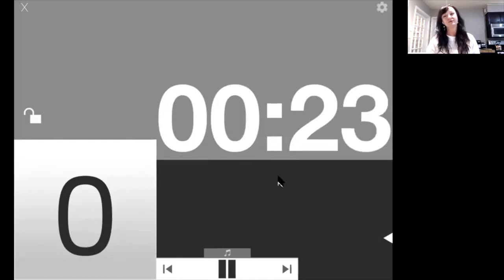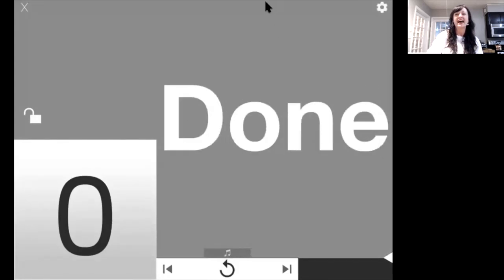5 Minute Interval Timer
This is simply a 5 minute interval timer to use with your daily 5 minutes of core exercises.  Simply select five core exercises, the level with which you want to work them (refer to the foundation videos if needed), and the order in which you want to work them.  Feel free to select different exercises everyday or at least rearrange them in order.  The timer will ding every minute on the minute to tell you to go to the next exercise.  Work as much of the minute you can on each exercise.  When form breaks, you stop on that exercise and rest until time for the next exercise.  It's that's simple.